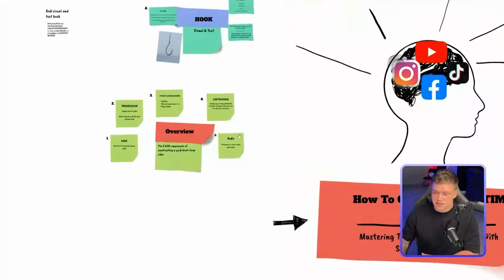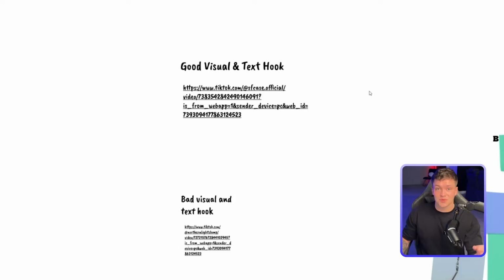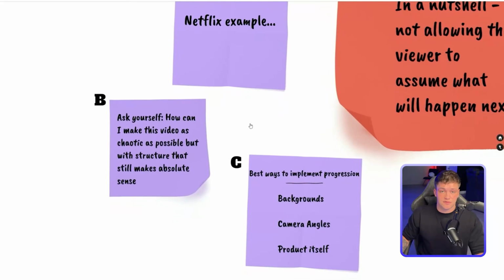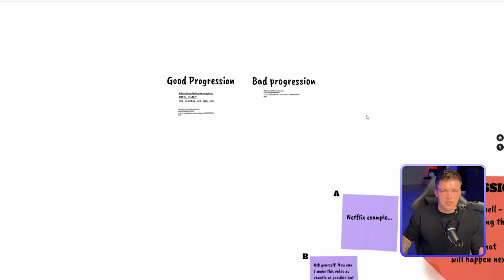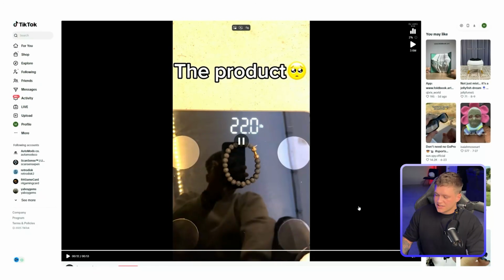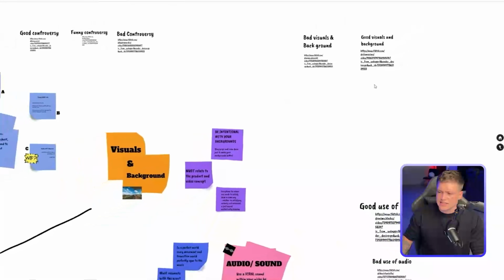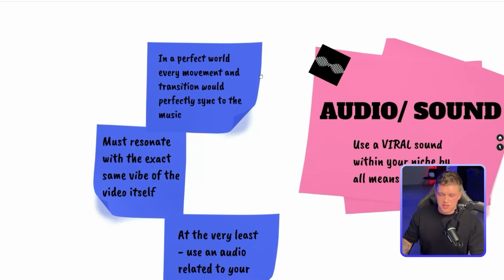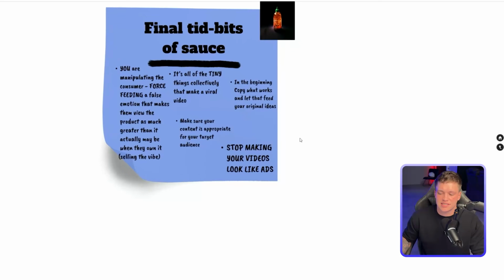Organic Dropshipping Viral Content Masterclass For 2026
🥷For those of you actively doing Organic Dropshipping that want Me and my 7-figure team's help making your first or your next 6 figures

This video is a complete content masterclass when it comes to going viral with Organic Dropshipping and selling physical products through organic content. A complete deep dive on every aspect of short form content for e-commerce and dropshipping, all the way from analogies to examples. Hope you gain a lot from this! Enjoy.